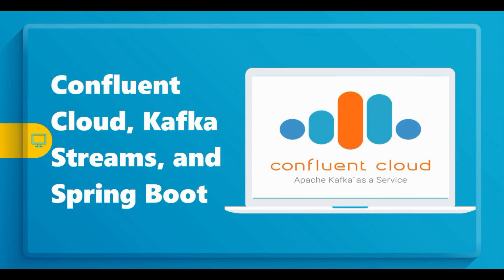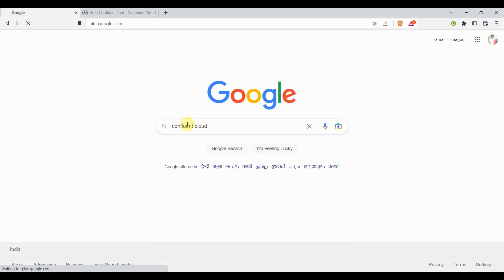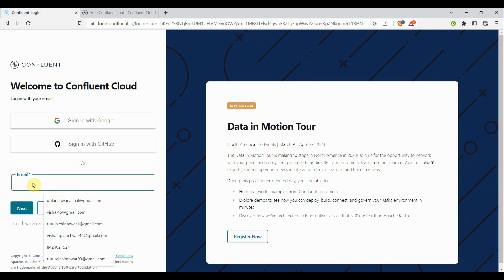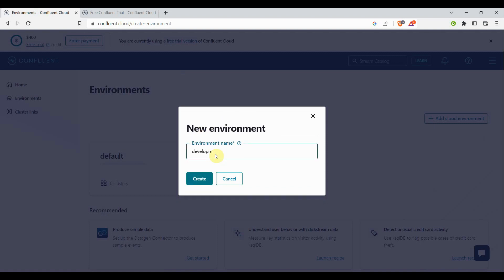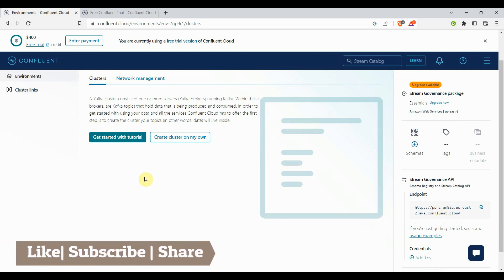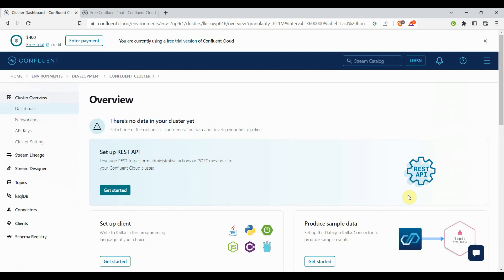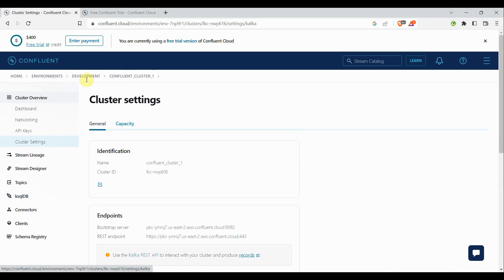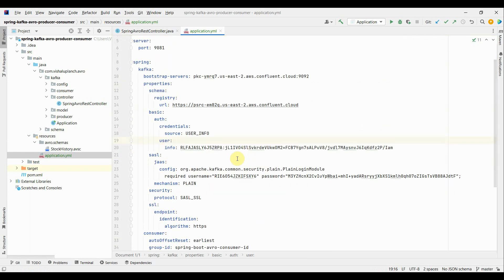Confluent Cloud Demo | Create Apache Kafka Cluster | Connect to Confluent Cloud with Spring Boot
This videos explain about creating environments, cluster for Apache Kafka on Confluent Cloud platform. It also exhibits connecting to Kafka cluster created in Confluent Cloud, produce & consume events.

I have outlined Spring Kafka related properties used to connect Confluent Cloud platform in the video  -

spring:
  kafka:
    bootstrap-servers: confluent-cloud-broker-url:9092
    properties:
      schema:
        registry:
          url: schema-registry-url
      basic:
        auth:
          credentials:
            source: USER_INFO
          user:
            info: SCHEMA_REGISTRY_API_KEY:SCHEMA_REGISTRY_SECRET
      sasl:
        jaas:
          config: org.apache.kafka.common.security.plain.PlainLoginModule
            required username="KAFKA_API_KEY" password="KAFKA_SCHEMA_REGISTRY";
        mechanism: PLAIN
      security:
        protocol: SASL_SSL
      ssl:
        endpoint:
          identification:
            algorithm: https
    consumer:
      autoOffsetReset: earliest
      group-id: spring-boot-avro-consumer-id
      keyDeserializer: org.apache.kafka.common.serialization.StringDeserializer
      properties:
        specific:
          avro:
            reader: true
      valueDeserializer: io.confluent.kafka.serializers.KafkaAvroDeserializer
    producer:
      keySerializer: org.apache.kafka.common.serialization.StringSerializer
      valueSerializer: io.confluent.kafka.serializers.KafkaAvroSerializer